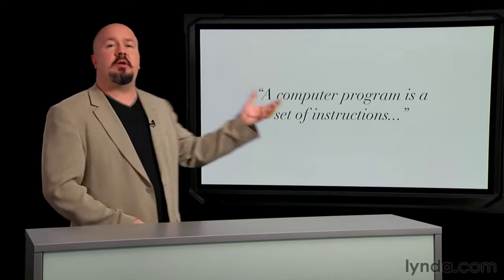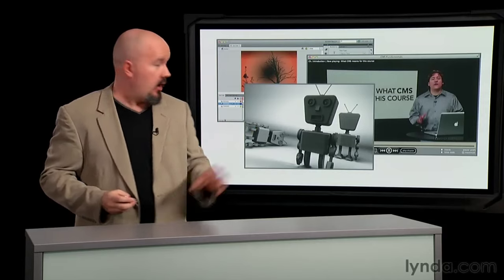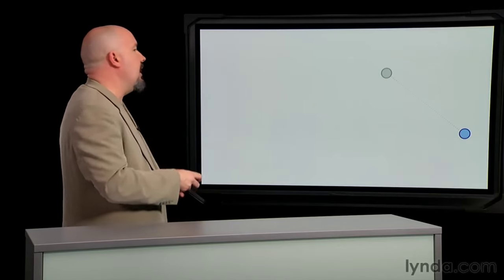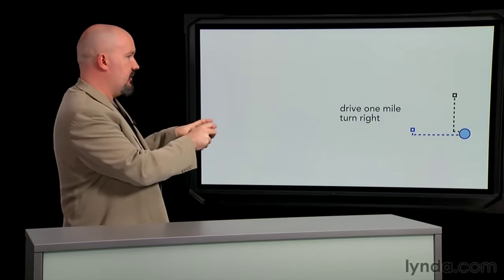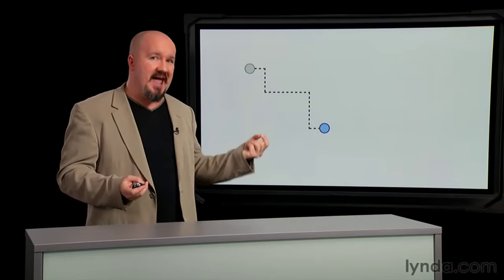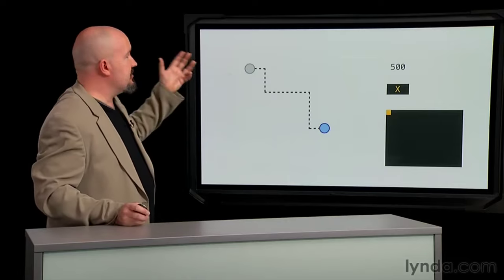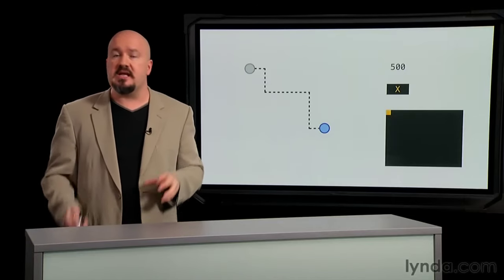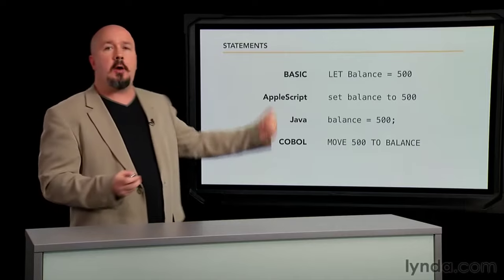Software Development Tutorial - The fundamentals of programming